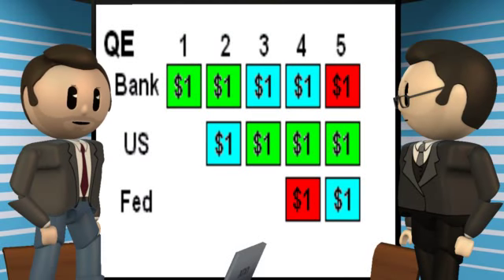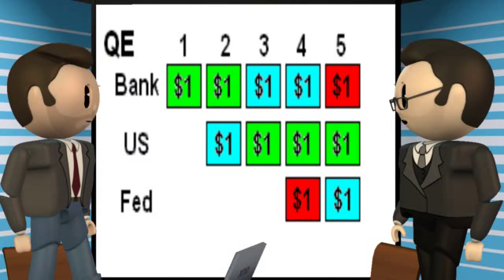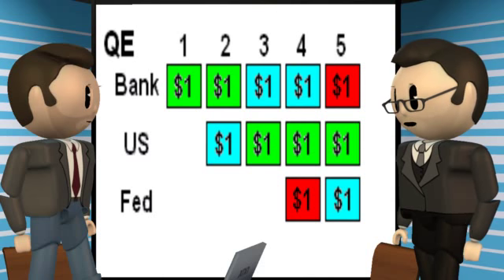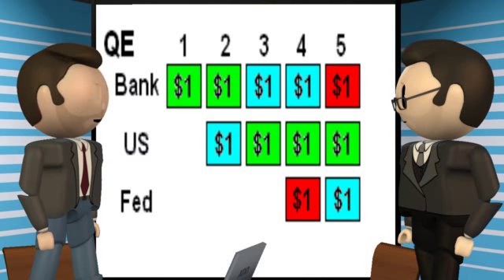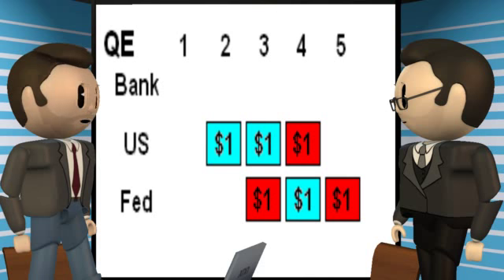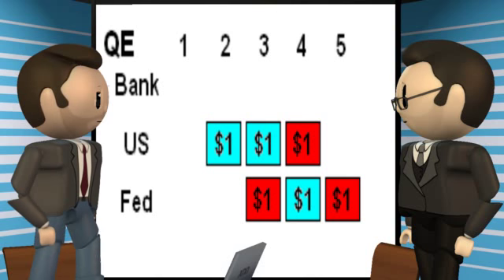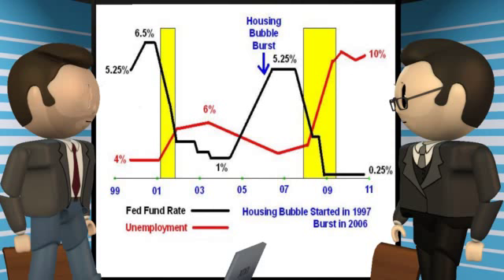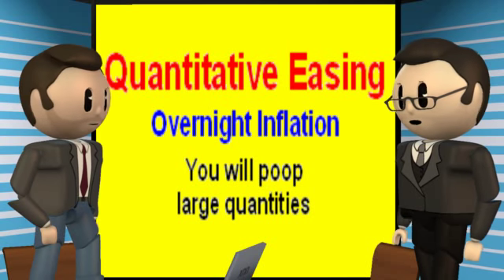Quantitative Easing Visualized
An Xtranormal video, with a visual explanation of the mechanism of quantitative easing (inflation).